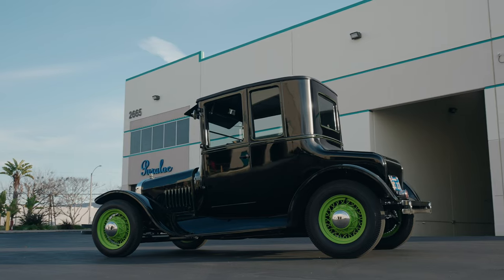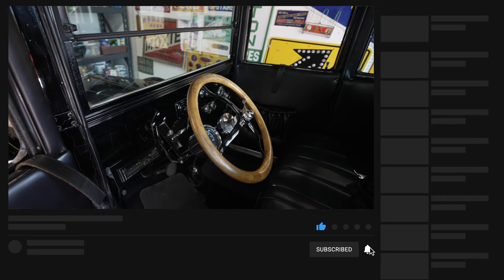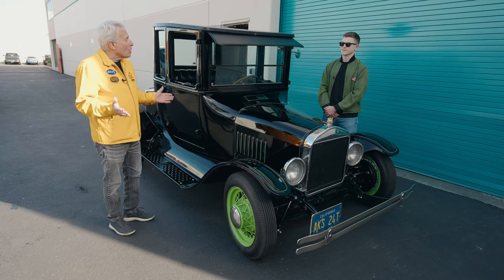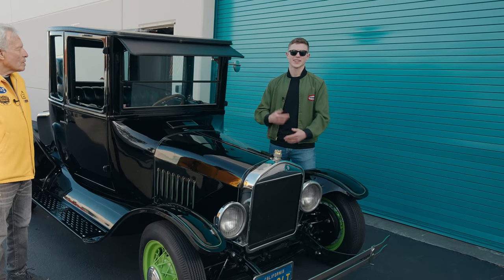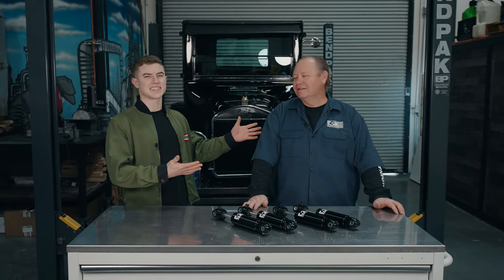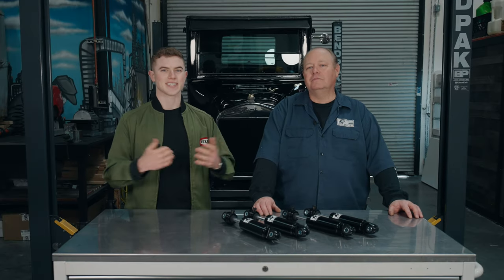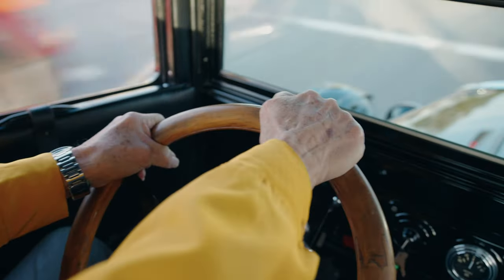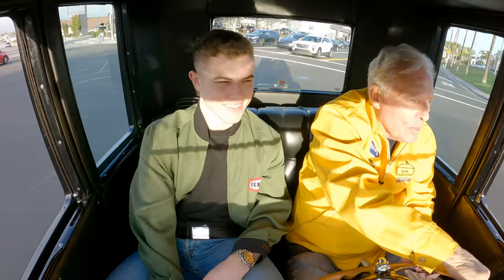My Grandpa's 1924 Model T Hot Rod Gets Some Aldan American Shocks!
In this video, Gary at Aldan American installs some new black anodized shocks on my grandpa’s 1924 Ford Model T hot rod. Huge shout out to Aldan American for helping out my grandpa!

Hot rod
Ed Roth
Alan Kahan
Ben Kahan
Aaron Kahan
Gary Nelson
Coilovers
Install
How to
Upgrade
Modifying
Classic cars
Vintage cars